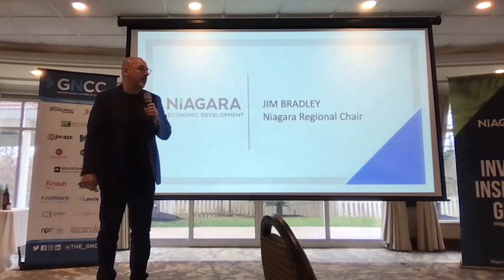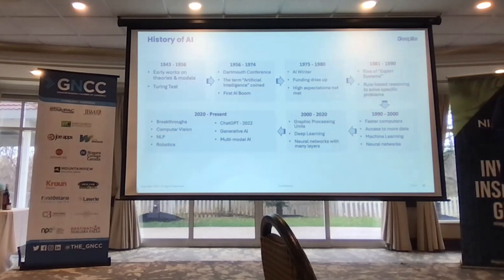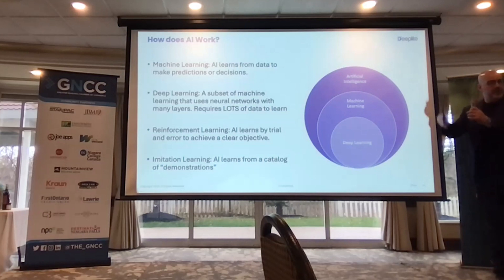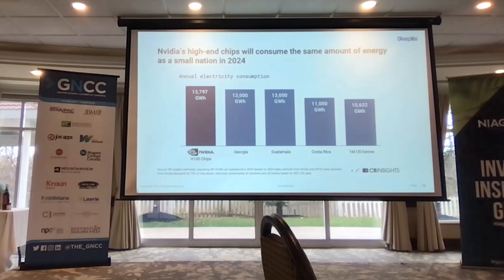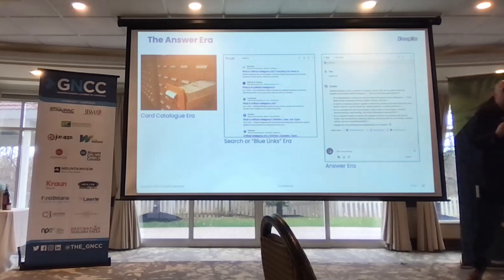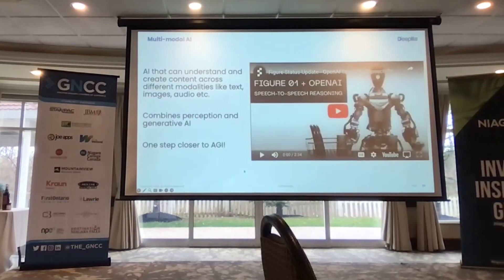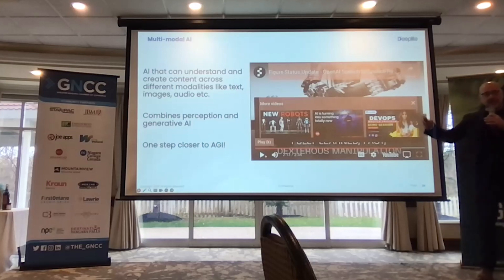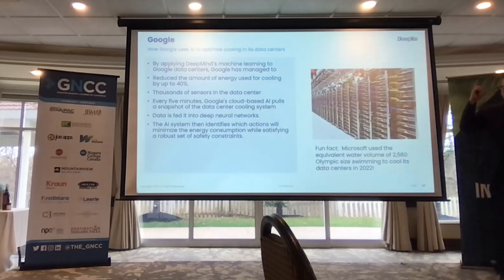Niagara Business Leadership Series: Nick Romano, CEO, Deeplite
This edition of the Niagara Business Leadership Series features a captivating talk by renowned speaker Nick Romano on the transformative effects of Artificial Intelligence (AI) in the business landscape.

Nick Romano, a distinguished expert in AI and its applications, will delve into the groundbreaking advancements reshaping industries worldwide. From enhancing operational efficiency to revolutionizing customer experiences, AI is at the forefront of driving innovation and growth.